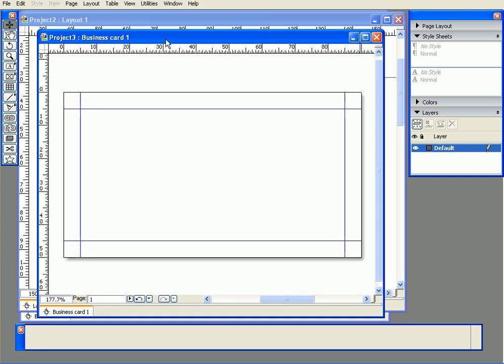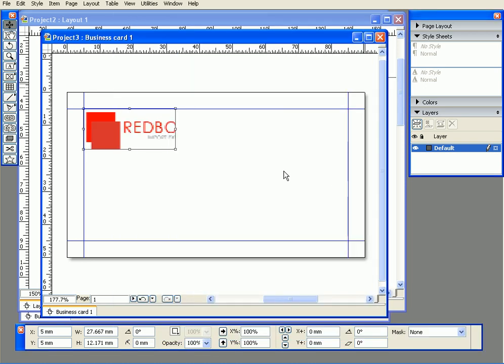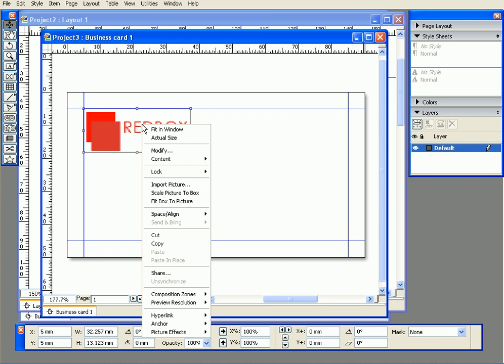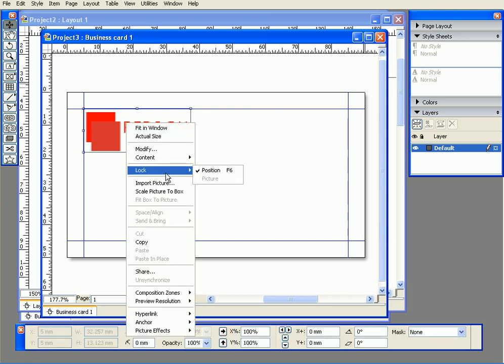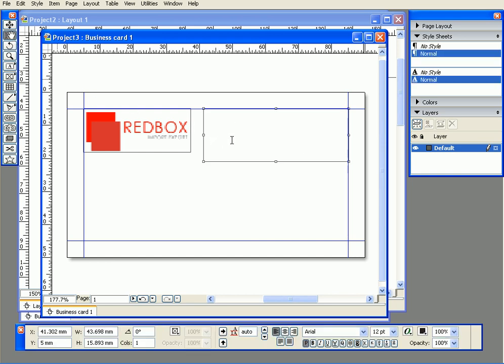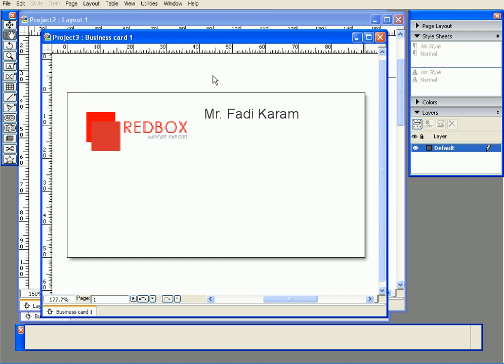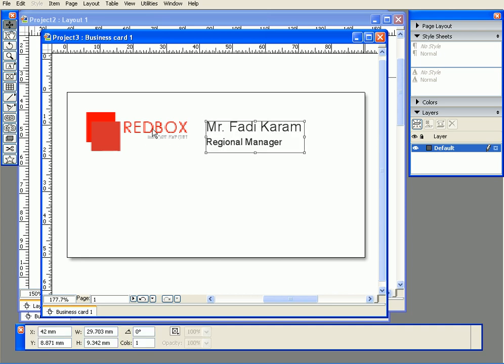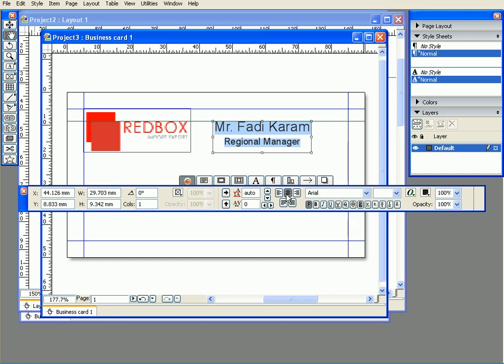Part 04 | Contine Business Card | Quark X-Press for Beginners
Create a picture box, align to the margin, then right click and Import picture, and we choose the image. Fit box to picture, then we can lock position.
Now we create the main text and I type Mr.Fadi Karam and position, we go to views and remove lines. We should align it with the logo, from rules we create a guide to align together, then we align the text to center.